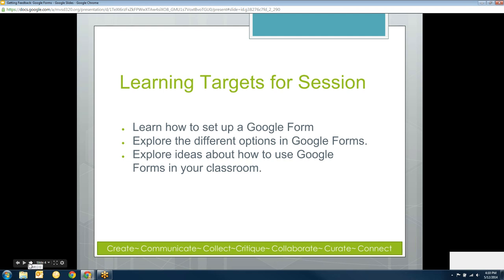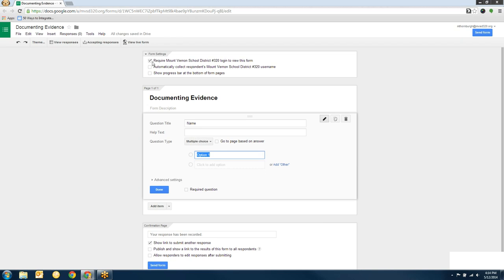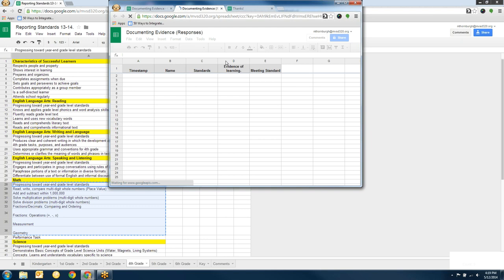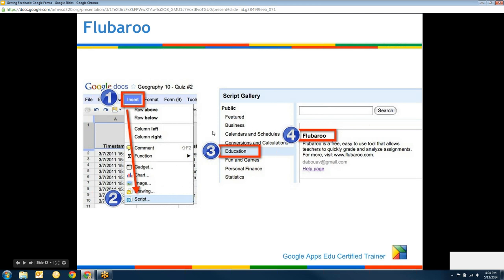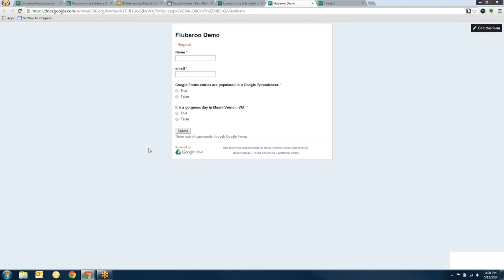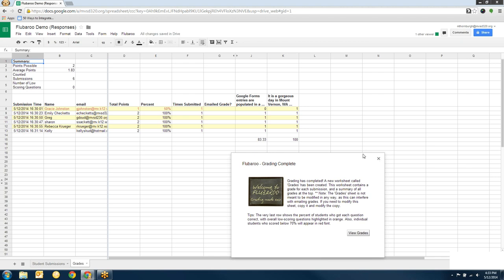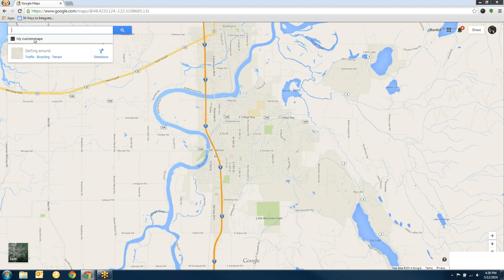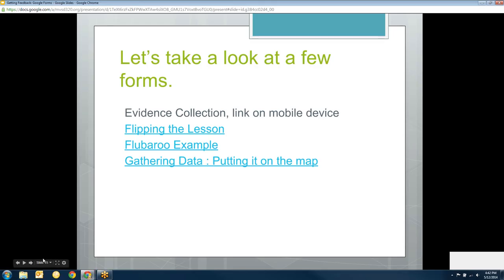2014 05 12 16 06 Digital Literacy Workshop Getting Feedback with Google Forms